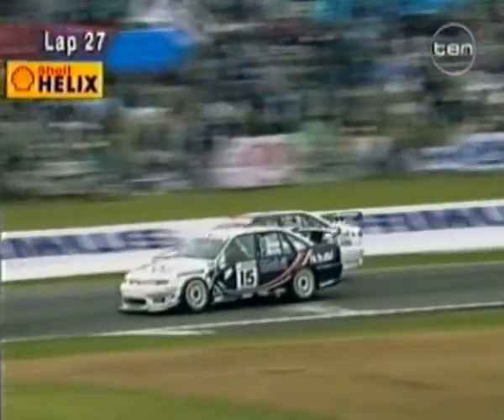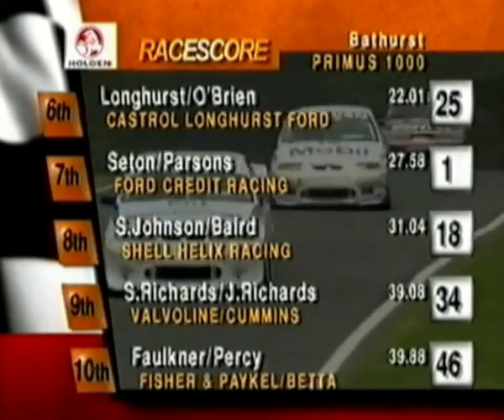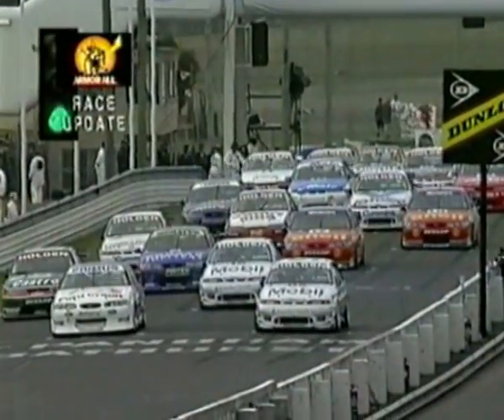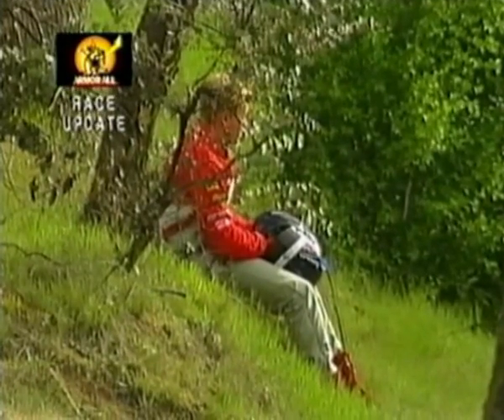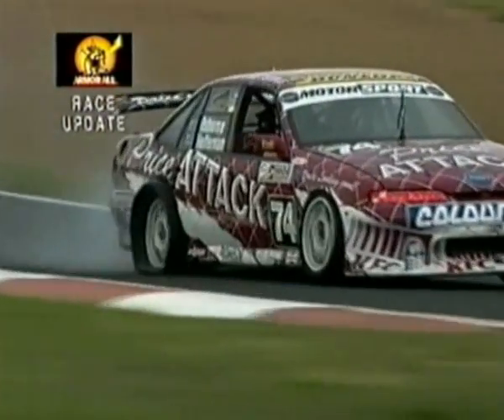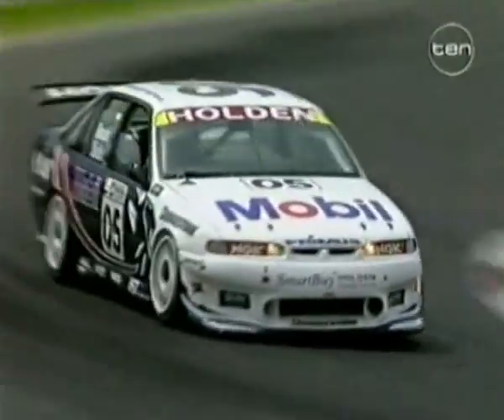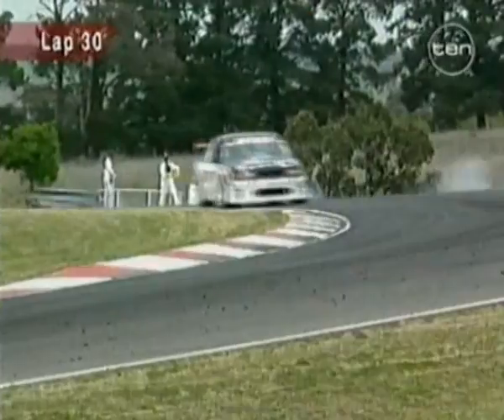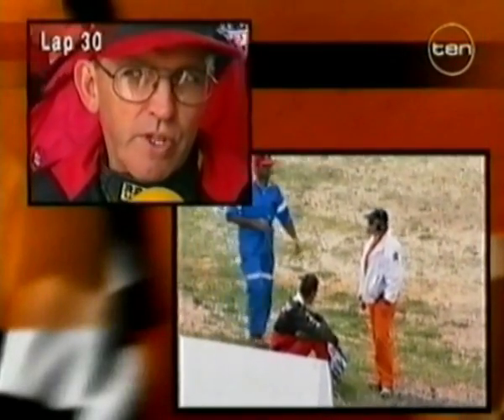I Don't Think So Ten!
People often complain about how Channel Seven sometimes play around a bit with motor racing broadcasts - particularly in 2010 when they "time-slipped" the Bathurst 1000 telecast.  I've heard people demand that the rights return to Channel Ten, because they'd never do something like that.

Oh really?  Here's a slice of Ten's 1997 Bathurst telecast.

(No ownership of this material claimed - presented for demonstration's point only.  Network Ten maintain ownership of this footage).